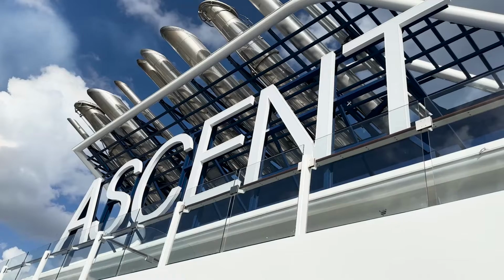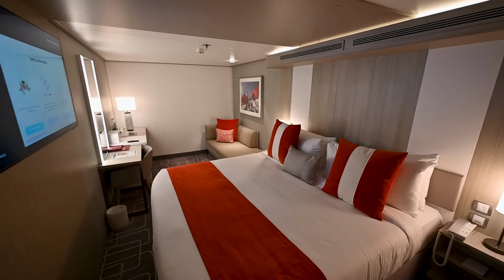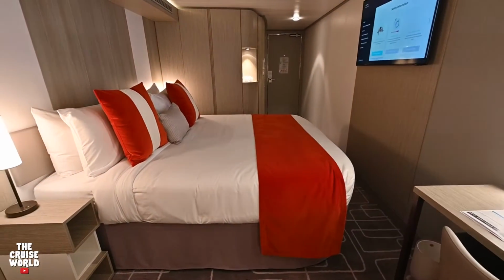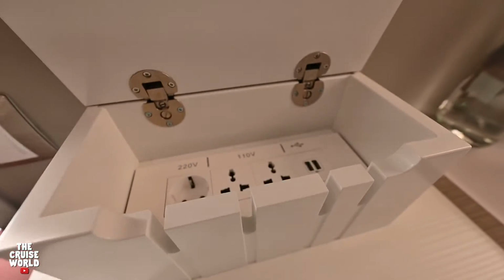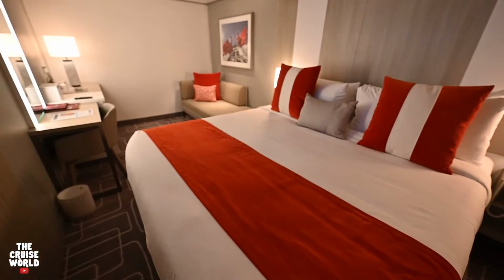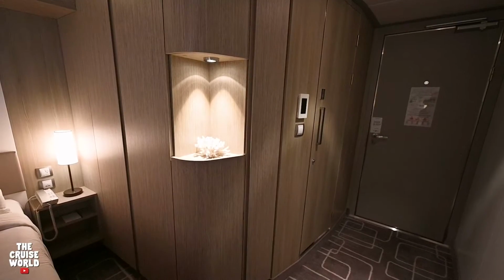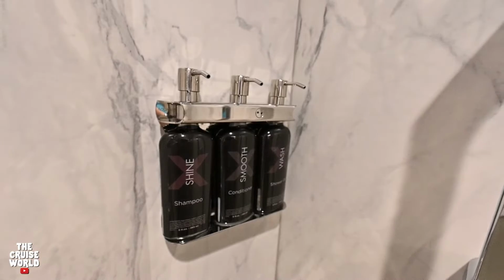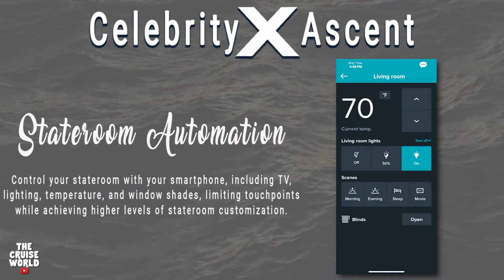BRAND NEW CELEBRITY ASCENT INSIDE STATEROOM TOUR | CABIN 11191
Hey Cruise World Crew!  Check out the BRAND NEW CELEBRITY ASCENT in this inside stateroom tour of cabin #11191.  @celebritycruises  ASCENT is the 4th Edge Class ship and currently sails from Port Everglades in Florida offering the ultimate in cruise ship luxury!  WELCOME TO THE CRUISE WORLD!

The Cruise World is dedicated to bringing high quality, entertaining CRUISE content!  Check out our various cruise ship tours from Carnival Cruise Line, Royal Caribbean, MSC Cruises, NCL, and Virgin Voyages.